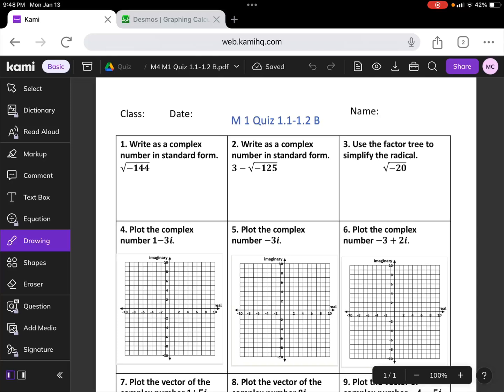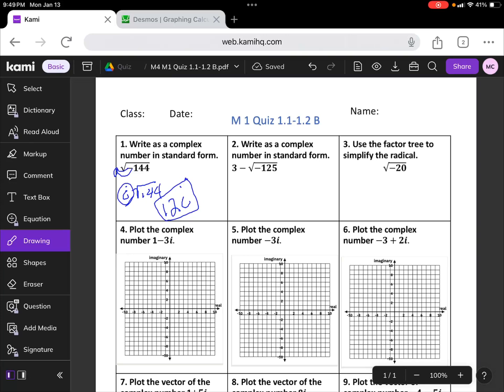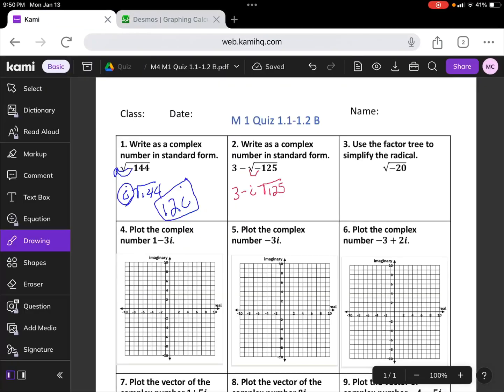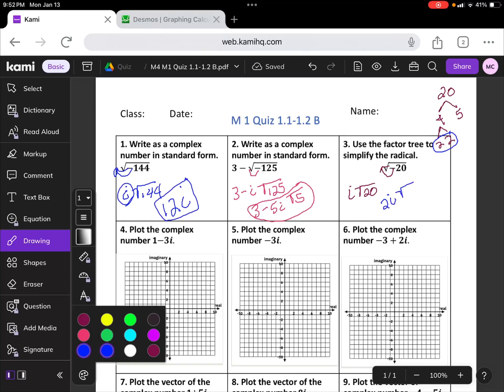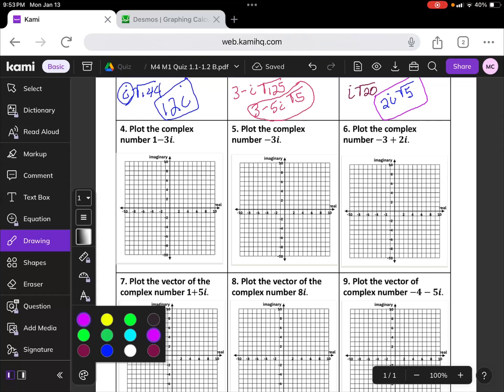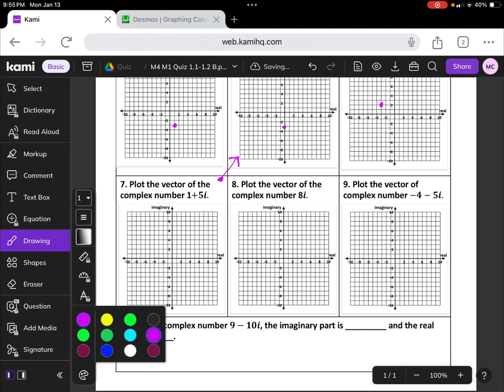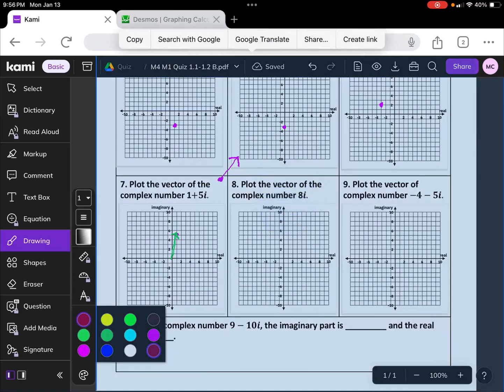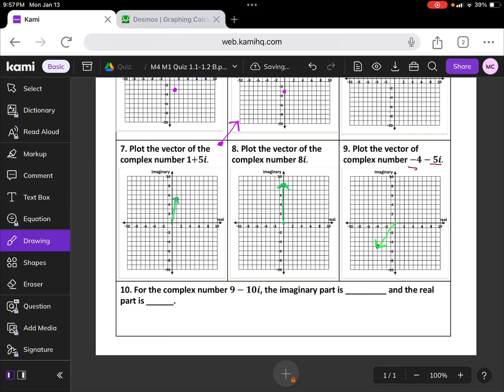M4 M1 Quiz 1.1-1.2 B